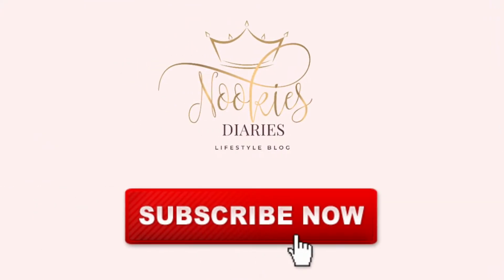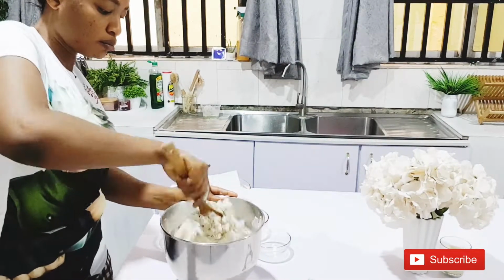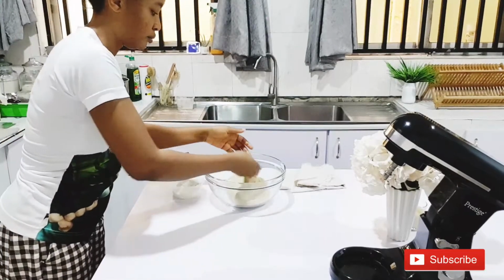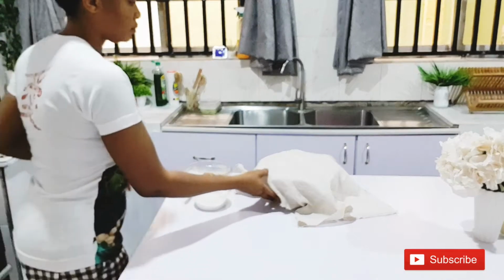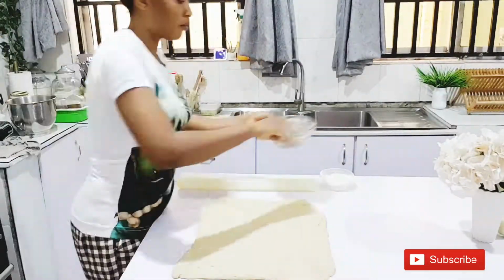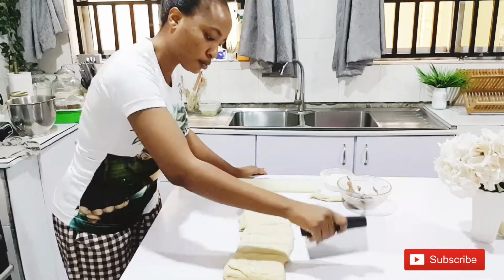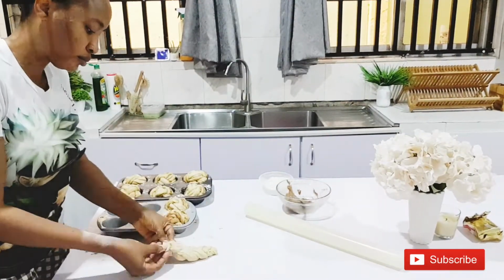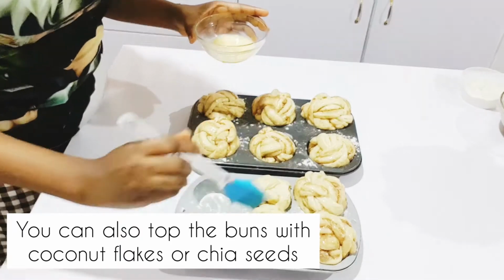EASY CINNAMON BUNS | homemade bread | soft and fluffy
Today's video is all about these delicious cinnamon buns. They are soft, light and fluffy... My version is not too sweet so it's ideal for breakfast.

PHOTOGRAPHY & VIDEO EQUIPMENT:

I film & photograph with my mobile phone & edit with a mobile editing app.